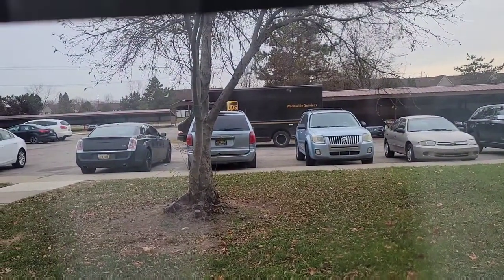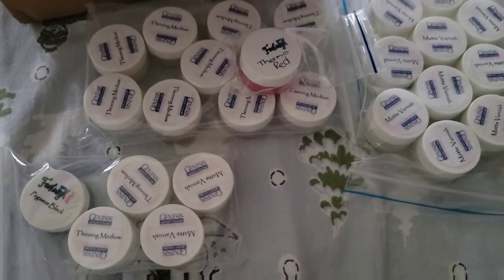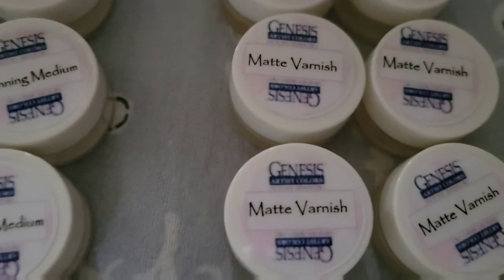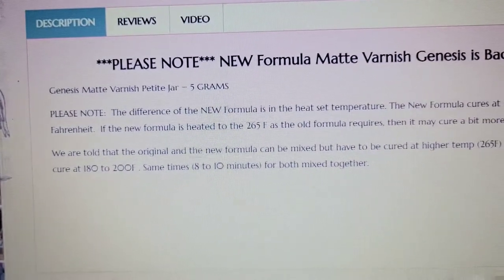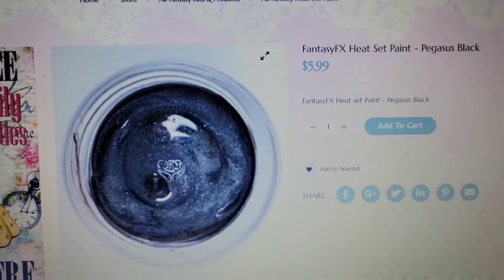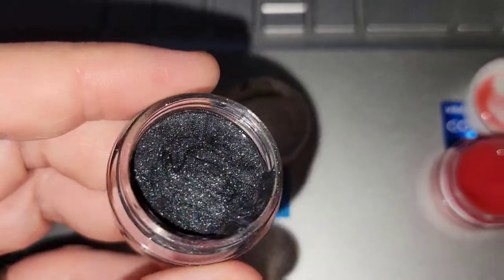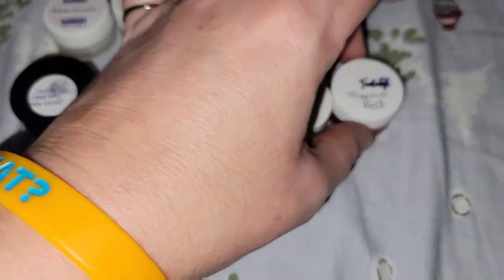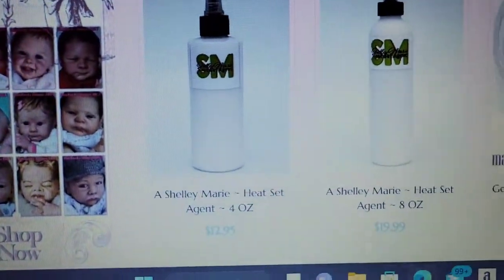MacPherson Crafts Haul 🎨 Mediums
So MacPherson's got some more New Formula Genesis Heat Set Matte Varnish and Thinning Medium. So I used my Candle Day money to buy some. I should have enough to last me next year. I paint as a therapy/hobby. This is not a business.